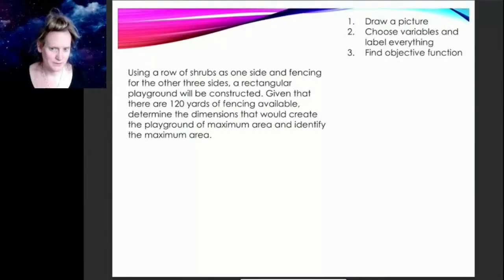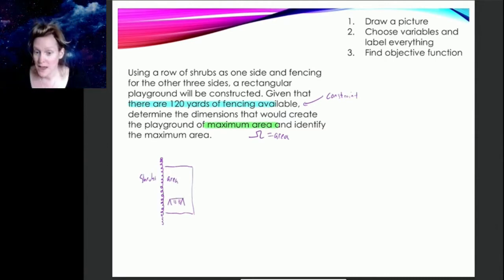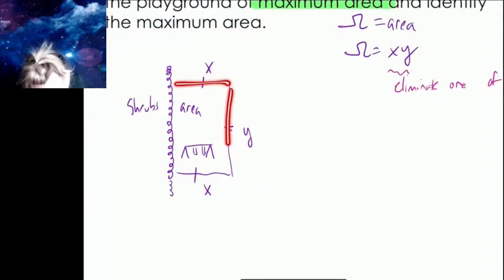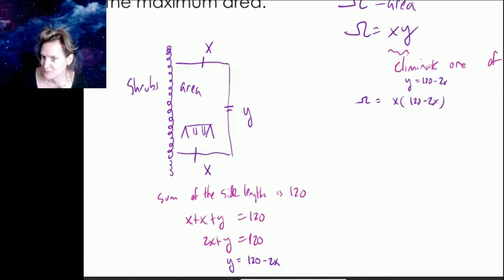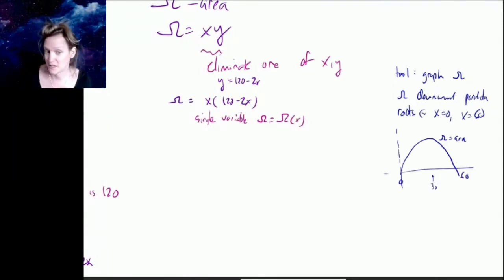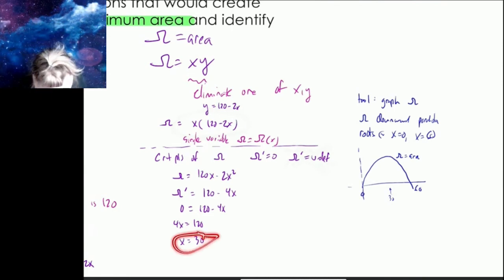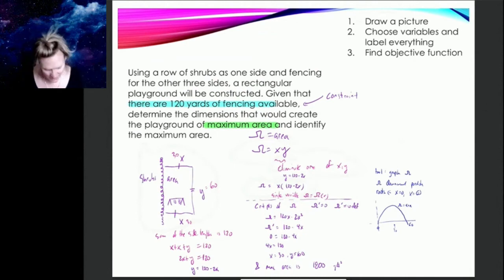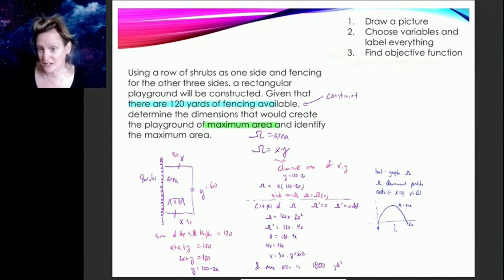Applied optimization: Maximizing fenced area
In this classic problem, we find the dimensions of the largest rectangular area that can be fenced, with a hedge on one side, given a constraint on the amount of fence we have.  A canonical applied optimization problem.

This video awaits captions.

This video awaits chapters.